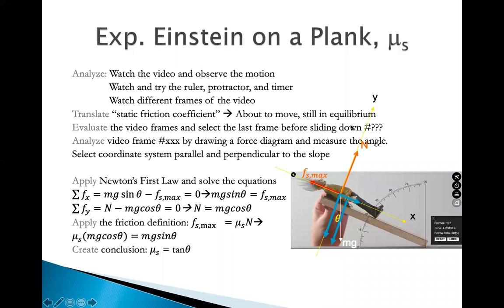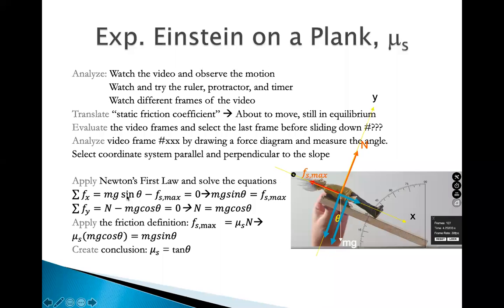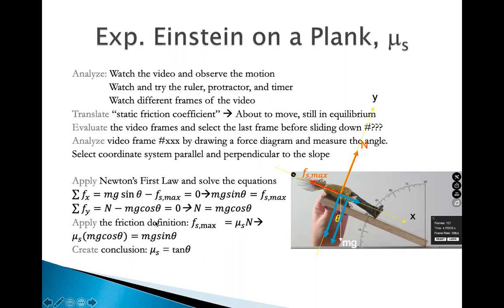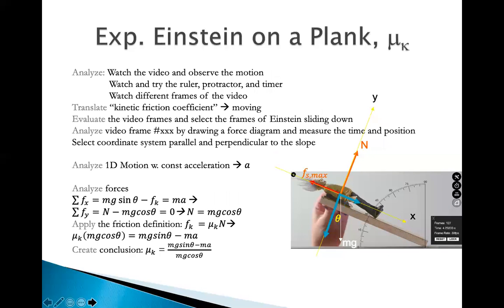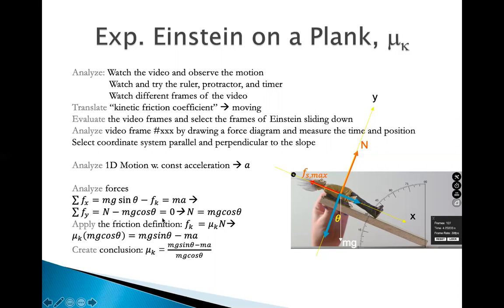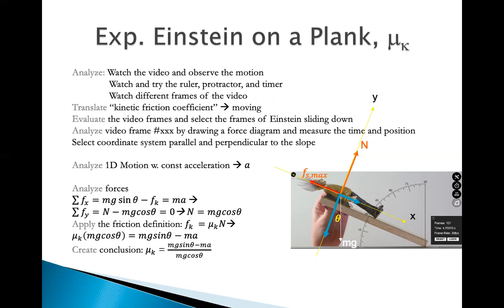Exp. Einstein on a Plank